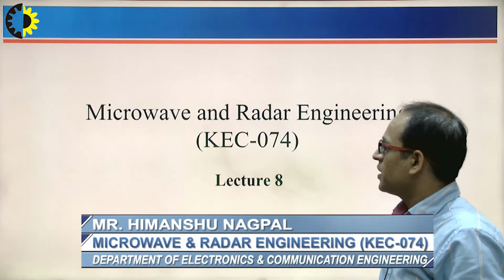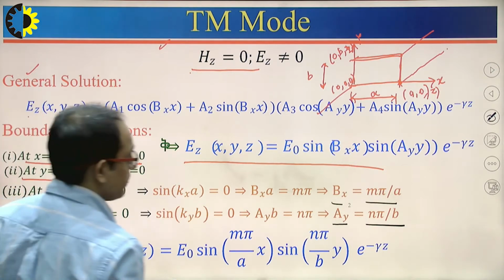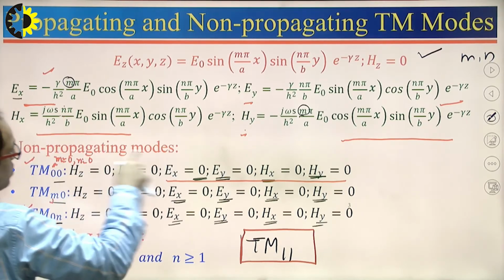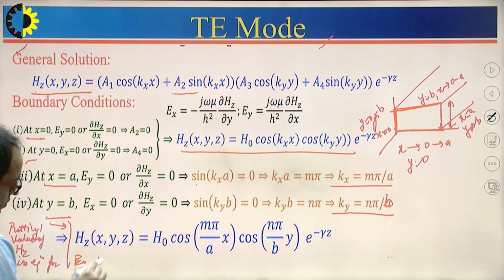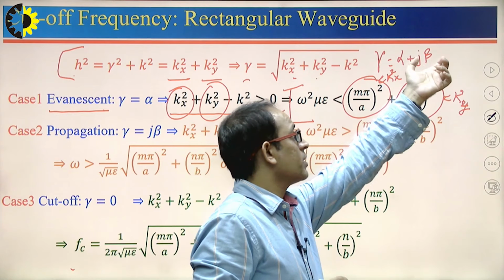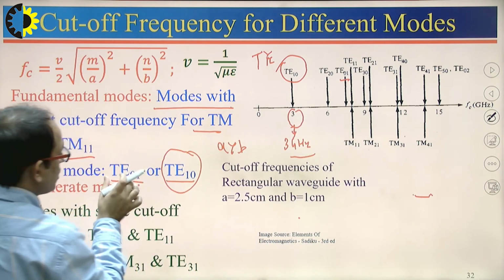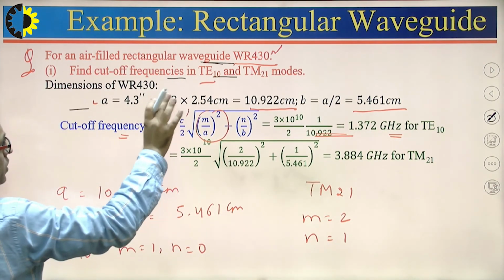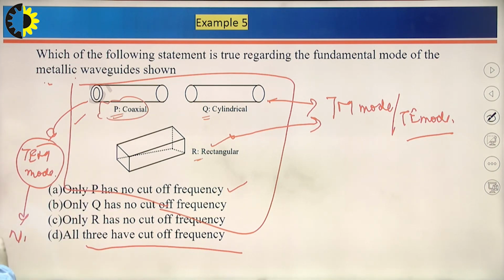MICROWAVE & RADAR ENGINEERING LECTURE 08 ''Ractangular Wave Guide TM & TE Mode '' By Mr. Himanshu Na